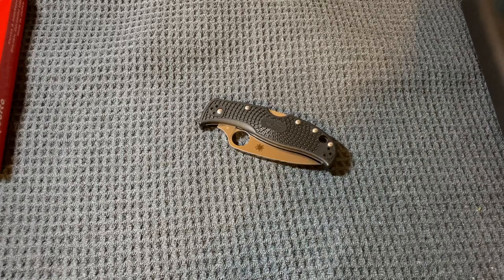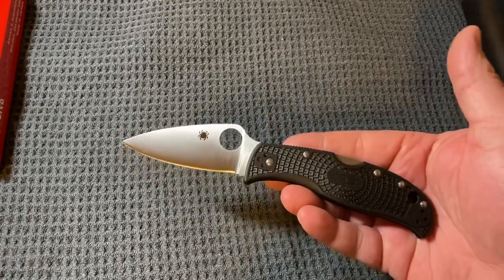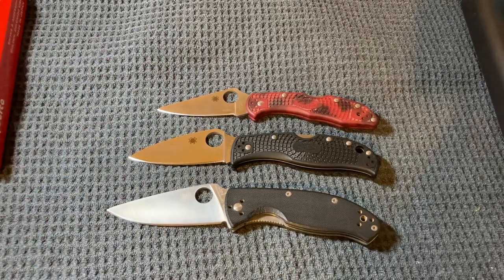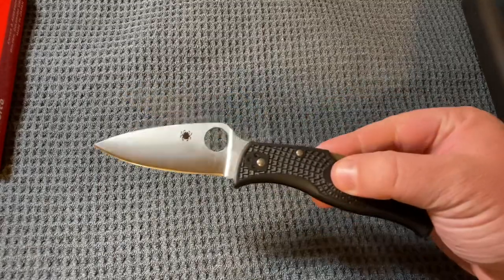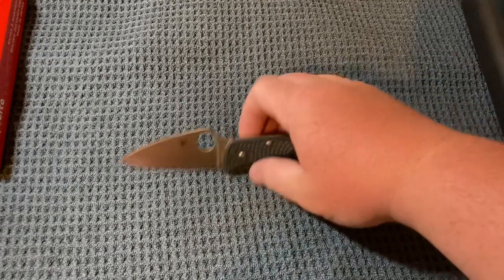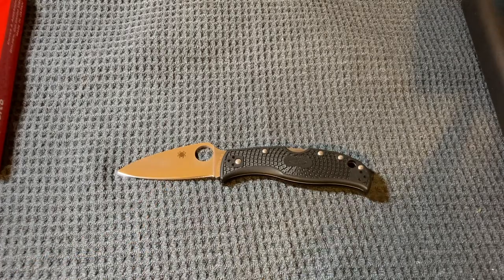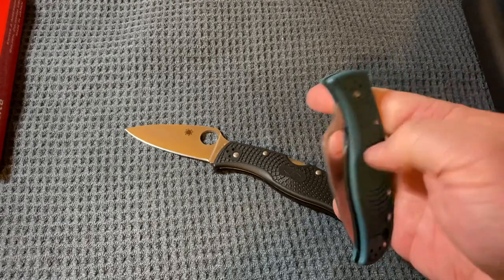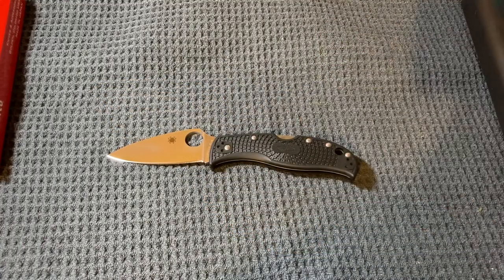Spyderco Leaf Jumper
Quick look at the Spyderco Leaf Jumper.